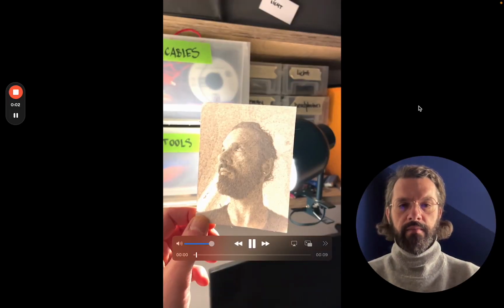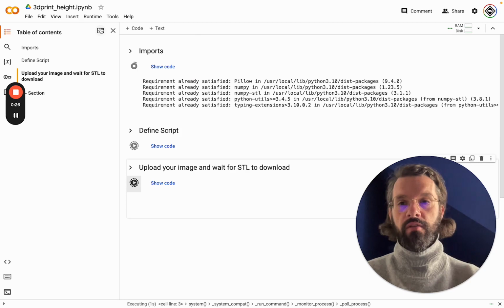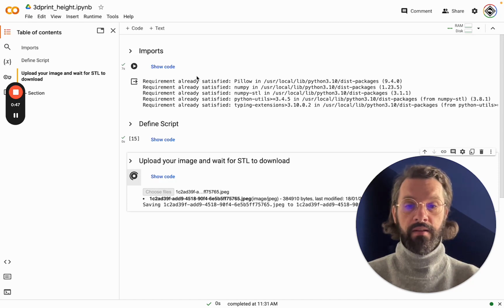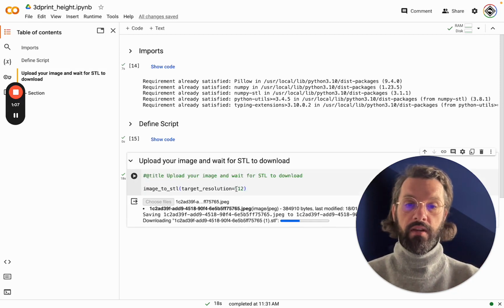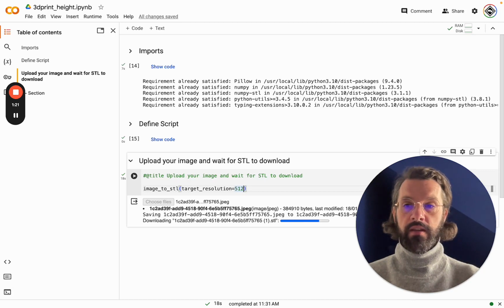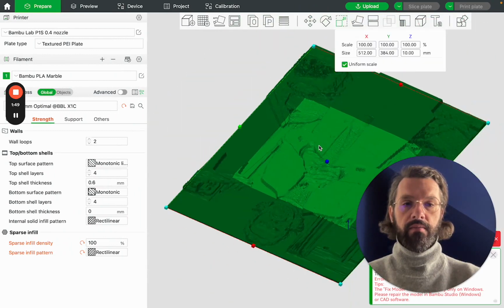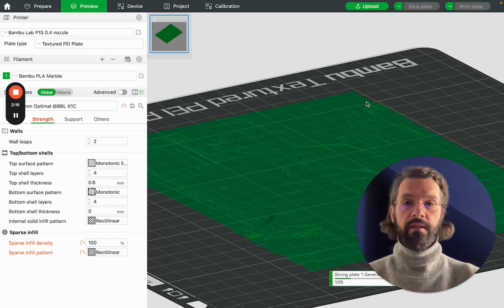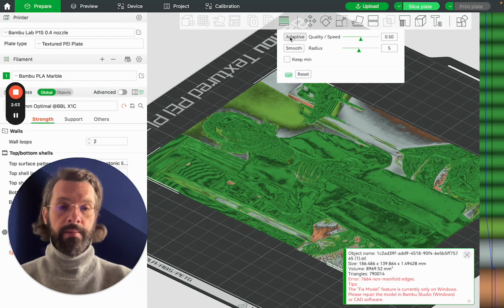Creating a 3D Print with Photo Effect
have fun!